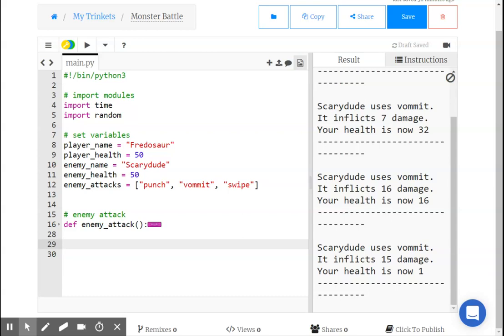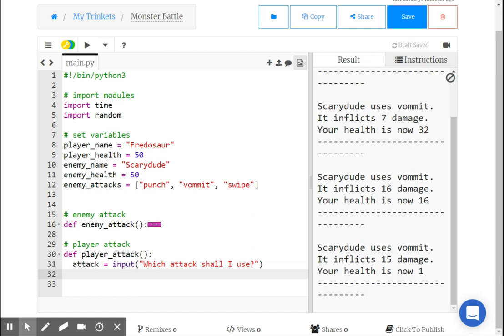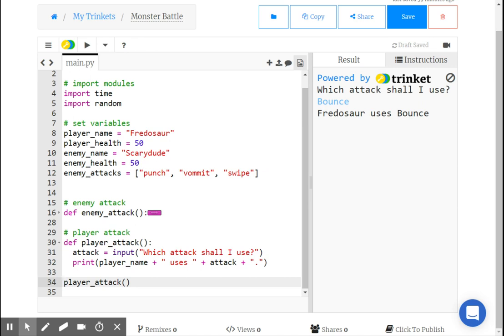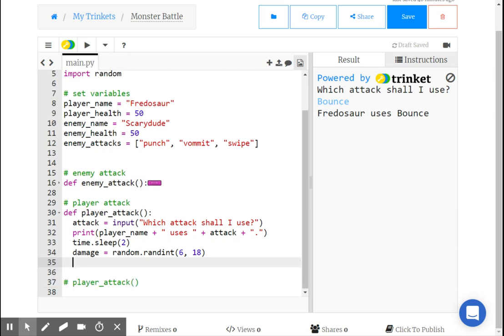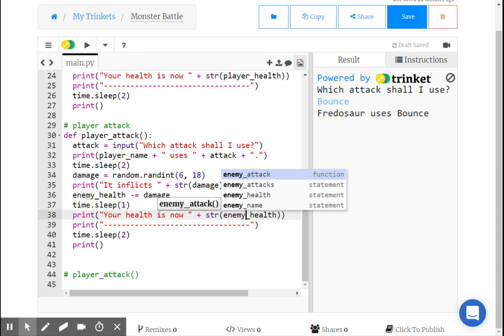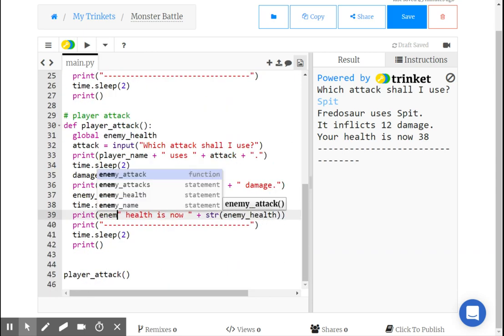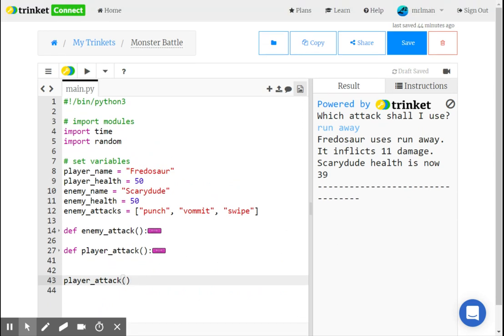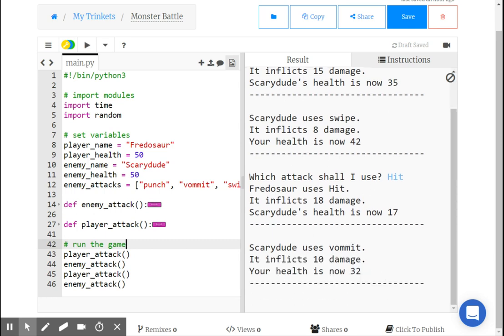Monster Battle 4 (Python) - Player Attack